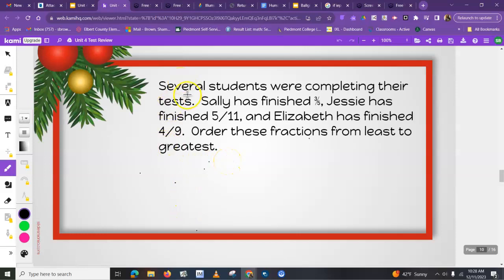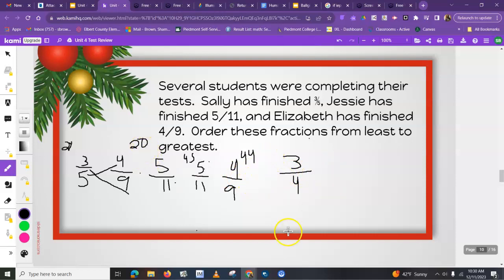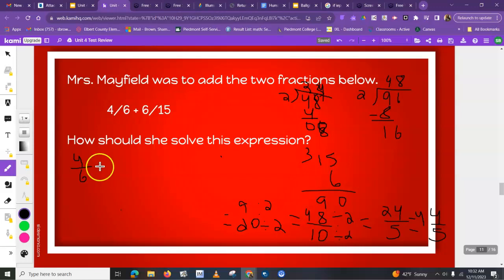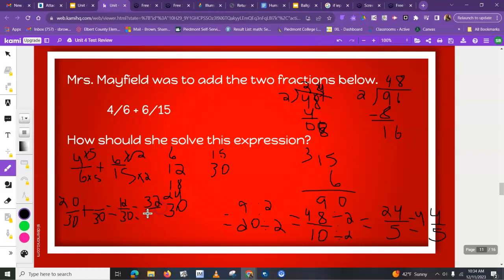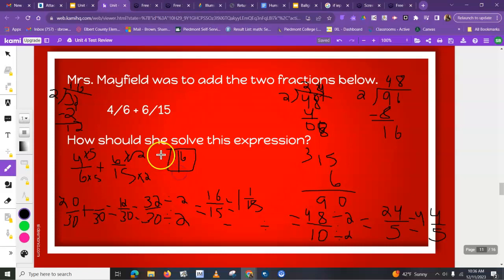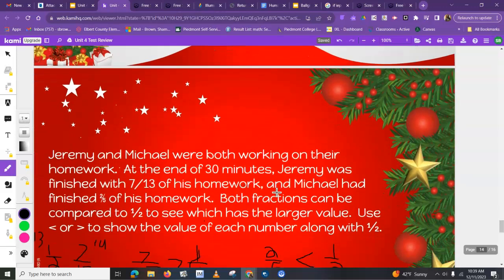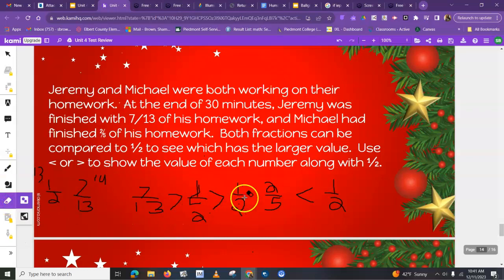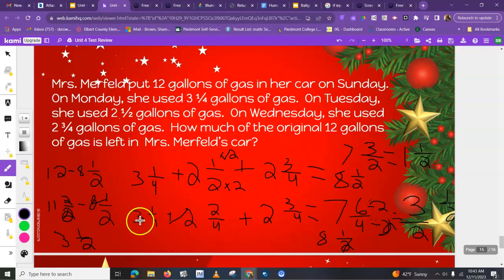5th Grade Math Unit 4 Math Test Review (Part 3)